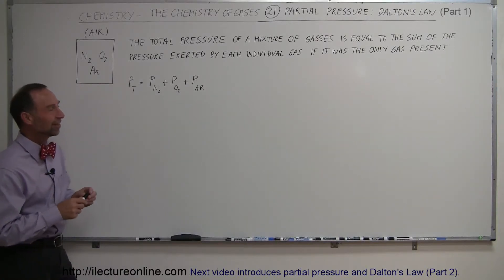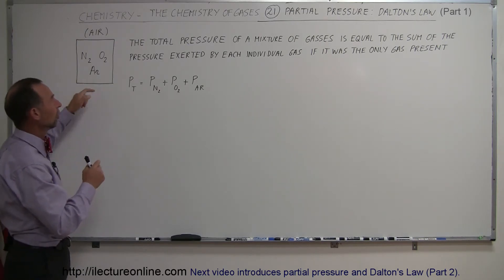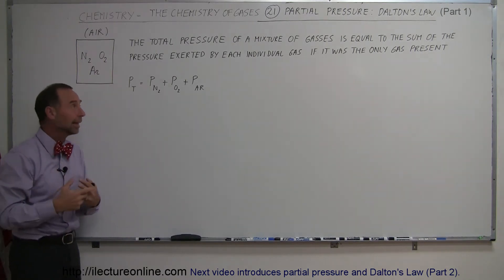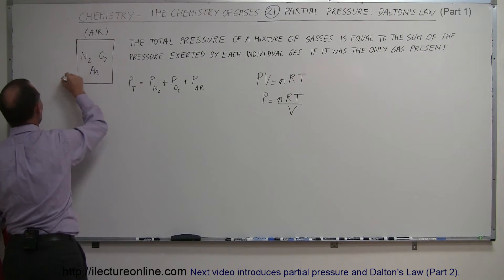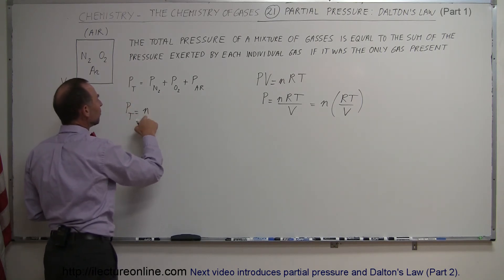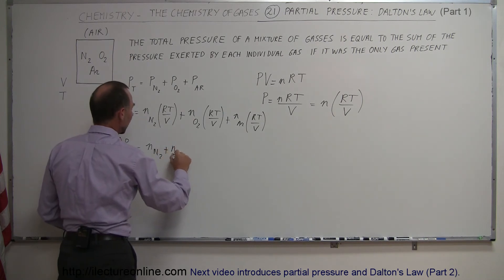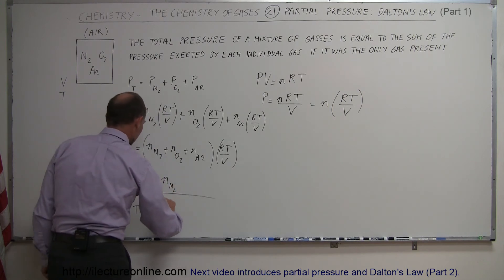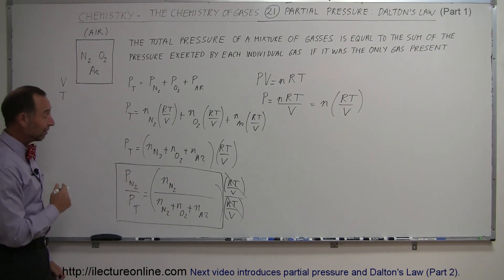Chemistry of Gases (21 of 40) Partial Pressure: Dalton's Law (Part 1)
In this video I will introduce partial pressure and Dalton's Law (Part 1).